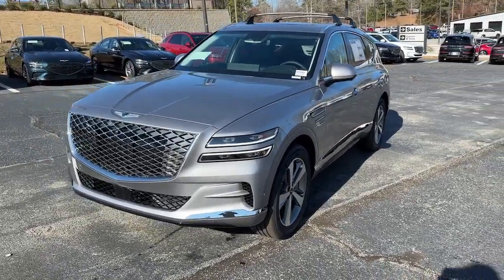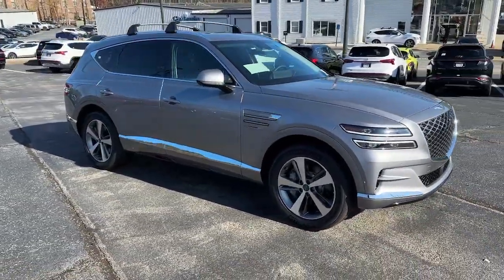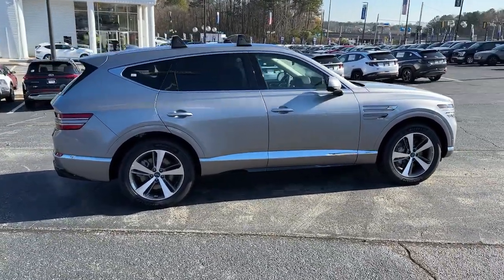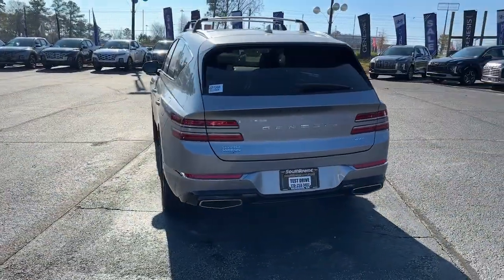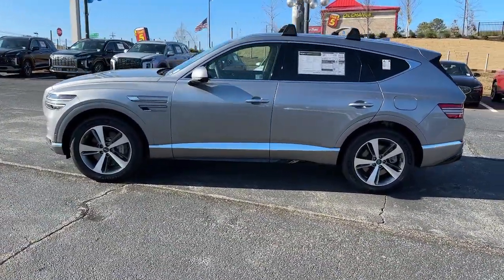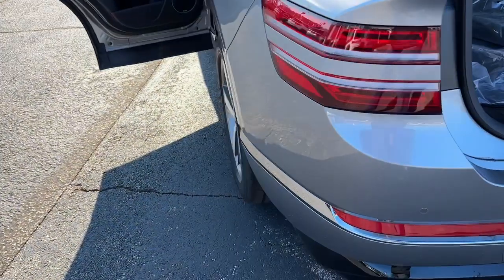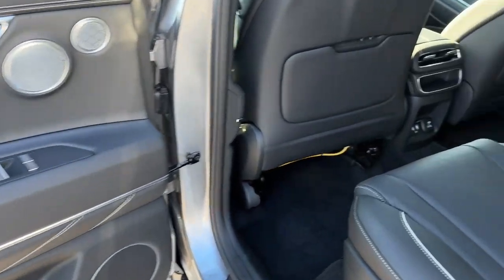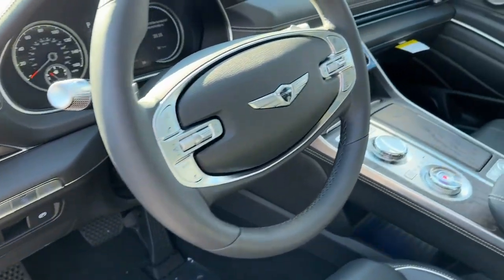2024 Genesis GV80 Newnan, Peach Tree, Carrollton, Grantville, Palmetto, GA 2D7066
Savile Silver New 2024 Genesis GV80 2.5T available in Newnan, Georgia at  at Southtowne Hyundai Newnan. Servicing the Peach Tree, Carrollton, Grantville, Palmetto, GA area.

800 Bullsboro Dr.

2024 Genesis GV80 2.5T Advanced Package Savile Silver 4D Sport Utility AWD 8-Speed Automatic 2.5L DOHCbrAdvanced Package Blind-Spot View Monitor Leather Seating Surfaces Monobloc Front Brakes Option Group 02 Panoramic Sunroof Radio: AM/FM/SiriusXM/HD Lexicon Prem Audio System Remote Smart Parking Assist Reverse Parking Collision-Avoidance Assist Silver Brake Calipers Surround View Monitor Ventilated Front Seats.brNEW- $1250 MUST FINANCE WITH HMFC Prices do not include government fees which include tax tag and title. All prices Include all available discounts and rebates. Specifications and availability subject to change without notice. See dealer for most current information. **Consumer must print and present prior to purchase for discounted price.**Employees and their family members are excluded from special pricing discounts**. Priced units must be in-transit or in stock to qualify. Special order location fees for special request units have a $1500 order fee regardless of distance. All images are for illustrative purposes only actual product may vary see dealer for details or questions. Price does not include tax tag or title fees. Dealer retains all rebates. Not compatible with special APR. Price does includes: $1000 - Signature Event Bonus Cash. Exp. Exp. 01/02/2024